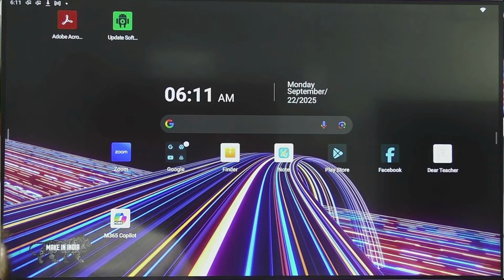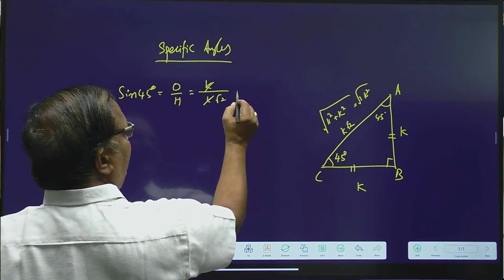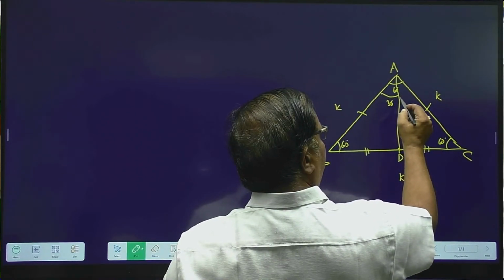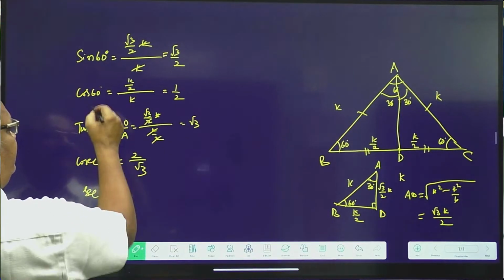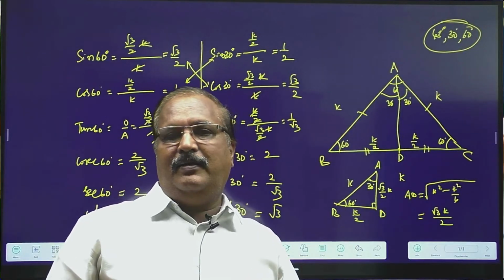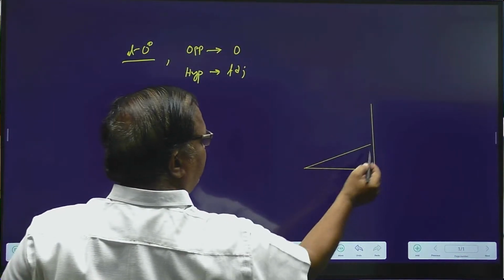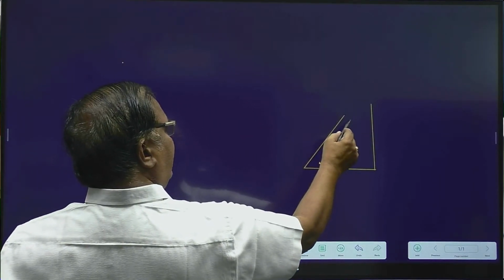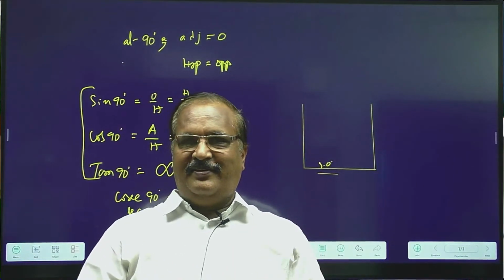Class 10- Trigonometry- Live class - 22nd Sep-at 6.00am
ncert syllabus class10mathslive arithmeticprogressionclass10 dearteacher-rs